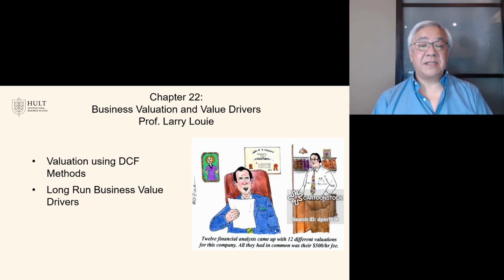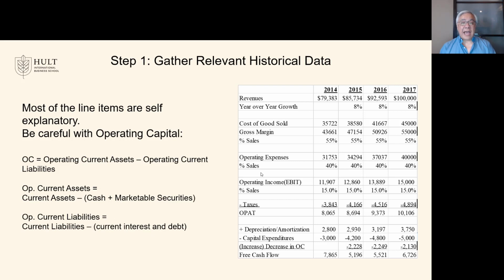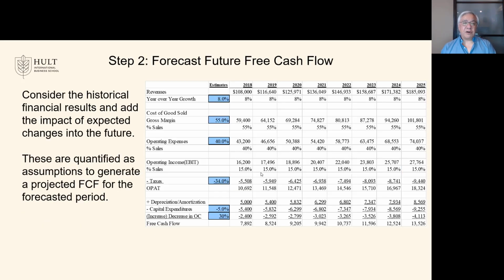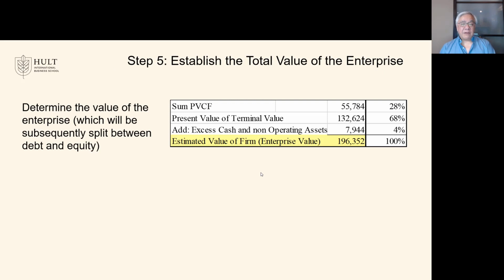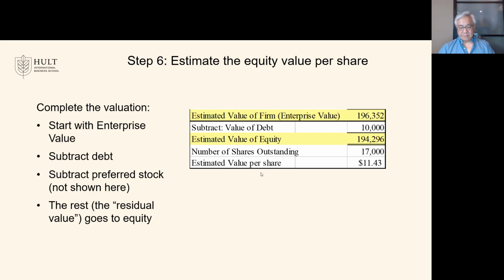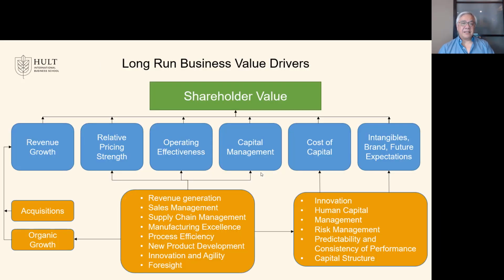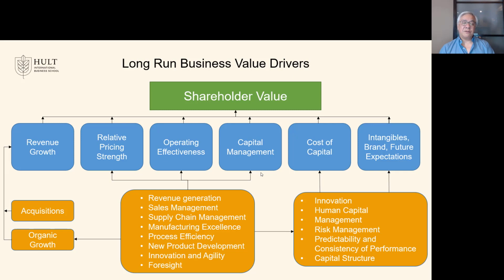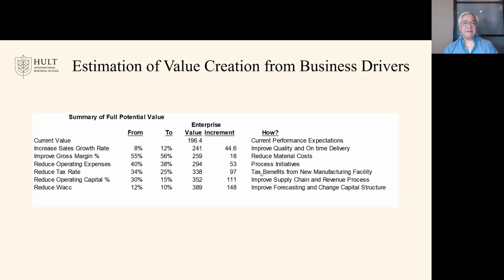ch 22 valuation and long run growth